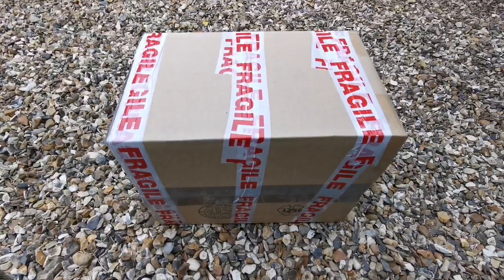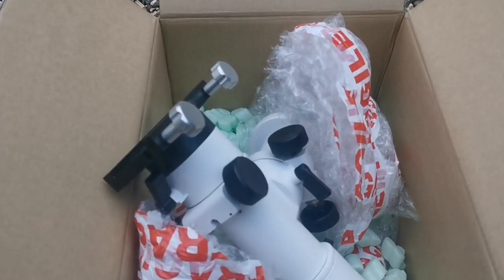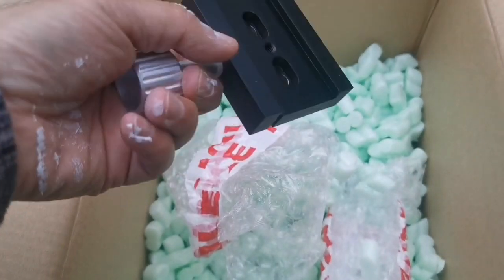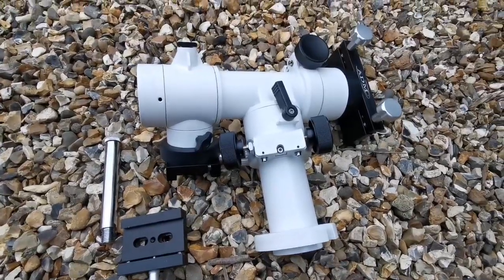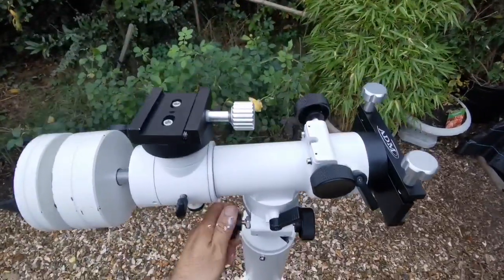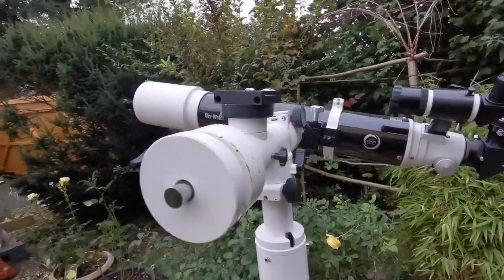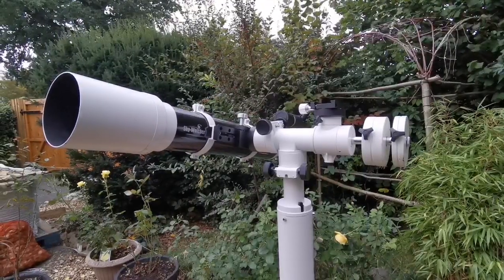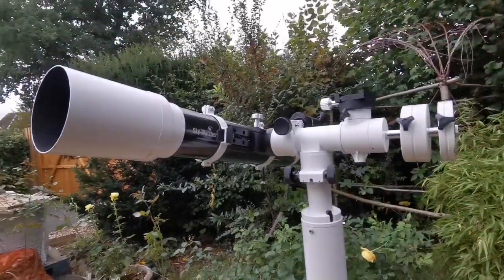Amazing SkyTee 2 Alt-Azimuth Telescope Mount: Unboxing, Assembly, Use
In this video I have used these optical:
Skywatcher ED120 DS Pro Apochromatic Refractor Telescope.
CELESTRON OMNI XLT CG-4 Tripod (Equal to Skywatcher EQ5) and counterweights.

Capable of holding 2 telescope tubes up to 15kg each

The SKYTEE-2 is a heavy duty alt-azimuth mount capable of holding two telescope tubes of up to 15Kg each in parallel. A Skywatcher/Vixen type dovetail saddle plate is included on each side of the mount.

Precise manual slow motion controls are provided on each axis . A counterweight bar is also included that accepts Sky-Watcher counterweights. Please note that no counterweights come with the mount. Supplied with a Sky-Watcher 1.75" stainless steel tripod.